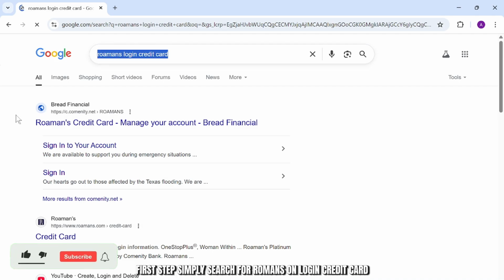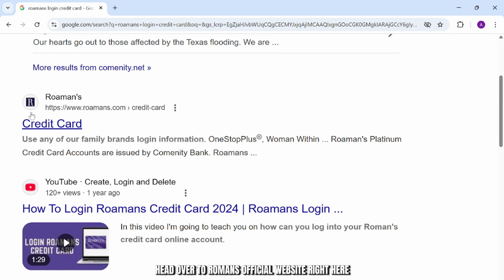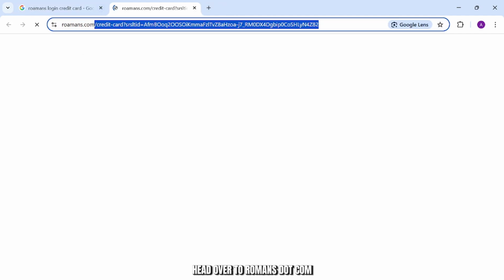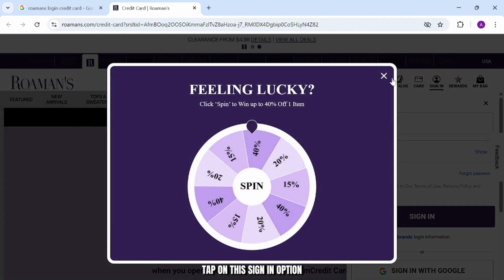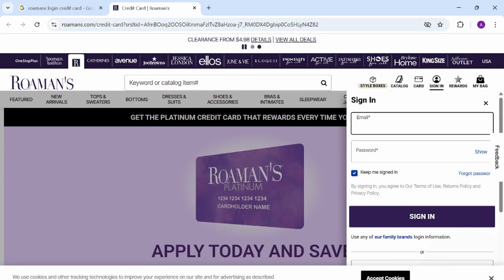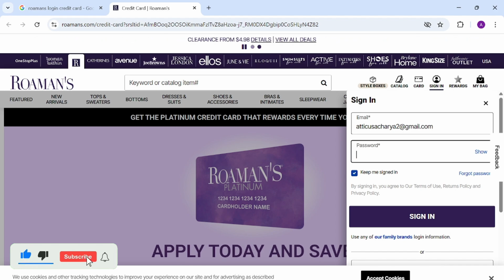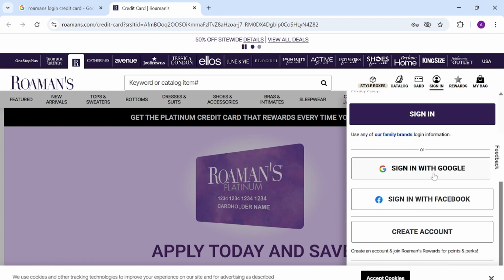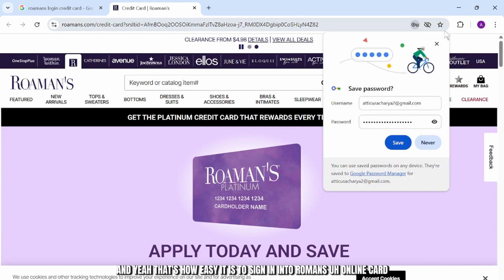How To Login Roamans Credit Card 2025 | Roamans Login Credit Card Payment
Want to access your Roamans Credit Card account in 2025? 💳📲 This quick and simple guide will show you exactly how to log in, manage your account, and make your Roamans credit card payment online — all in just a few clicks!

What You’ll Learn in This Video:
✅ Step-by-step process to make your Roamans credit card payment online
✅ How to reset your password or recover your username
✅ Tips for managing your Roamans Credit Card securely in 2025

Whether you need to check your balance, pay your bill, or update your account details, this tutorial will walk you through the process quickly and easily.

📌 Chapters:
⏱ 0:00 - Introduction
⏱ 0:10 - How to Login to Roamans Credit Card Account